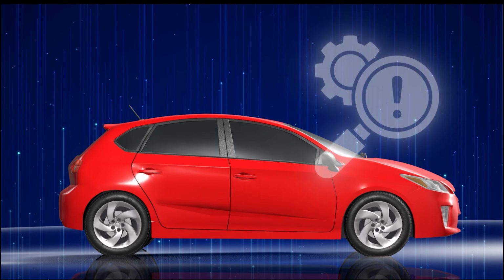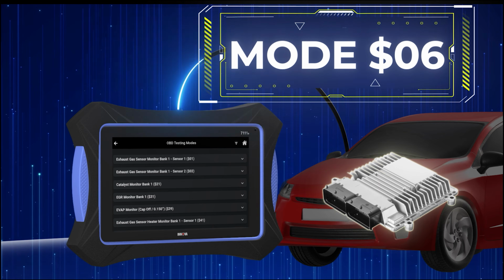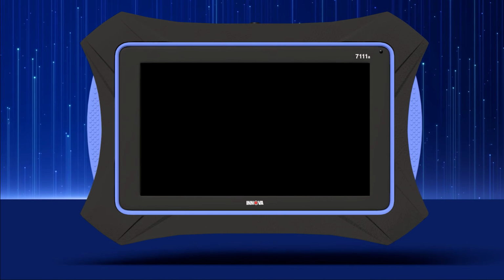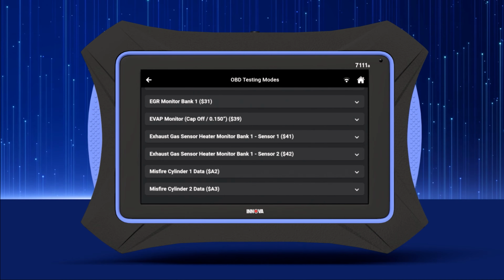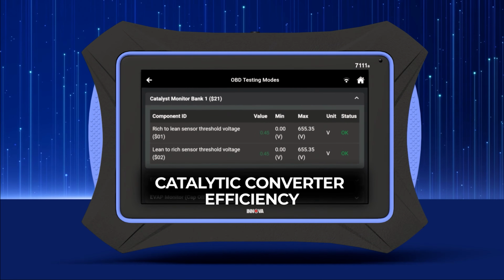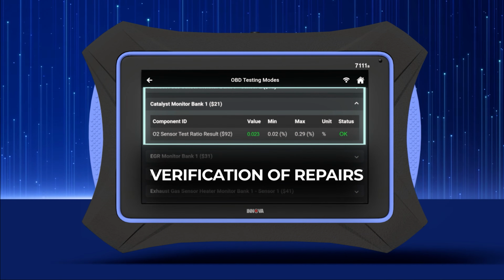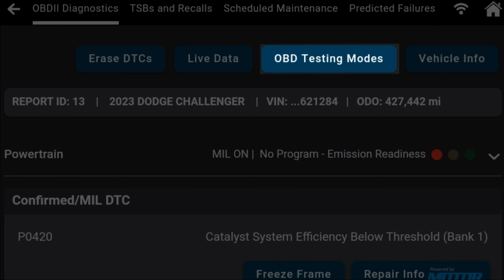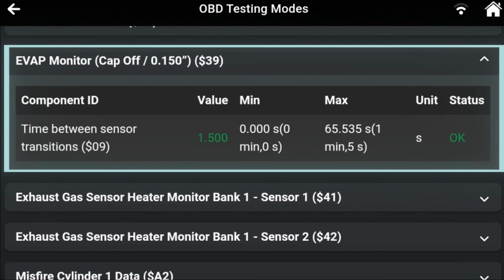Unlocking Mode $06: The Ultimate Guide to Precision Diagnostic Testing - Tech Tip 20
Unlocking Mode $06: The Ultimate Guide to Precision Diagnostic Testing

Most techs stop at reading codes and live data — but the ECM knows more than it shows.
Mode $06 reveals the raw self-test results the vehicle runs before a code even sets.
Learn how this hidden diagnostic mode helps you catch issues early, verify repairs faster, and eliminate guesswork.

Chapter:
0:00 Introduction to Mode $06
0:35 What is Mode $06
1:10 OBD Standards Behind Mode $06
2:11 Why Mode $06 Matters?
2:50 Real-World Use Cases for Mode $06 Diagnostics
3:40 How to access Mode $06 on 7111
4:20 Outro